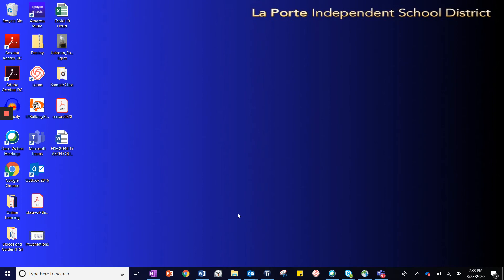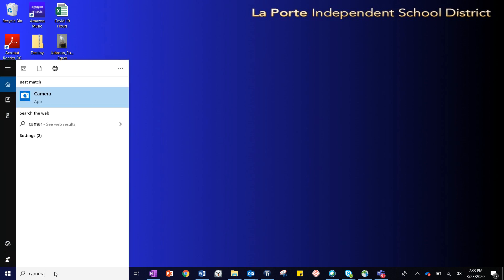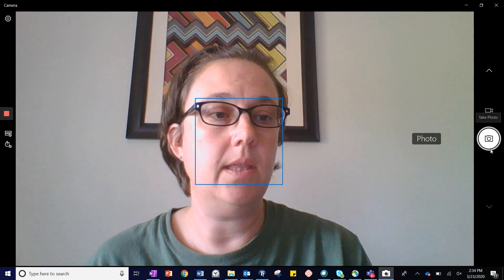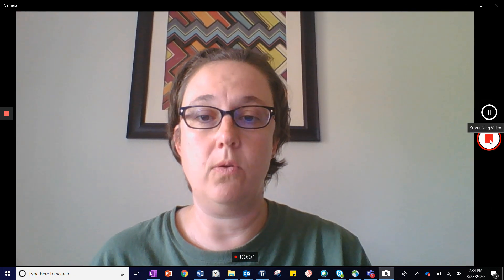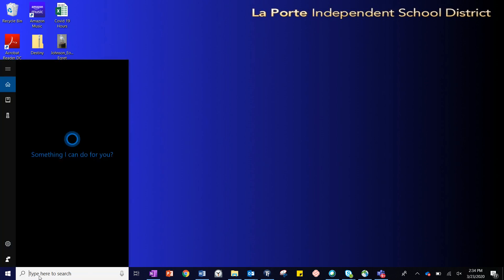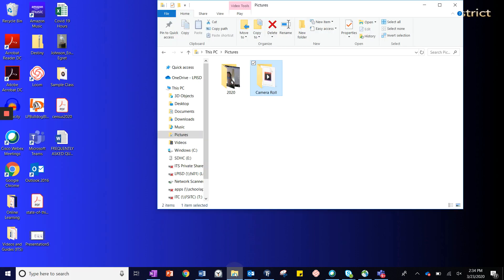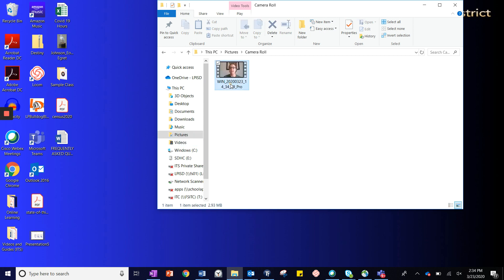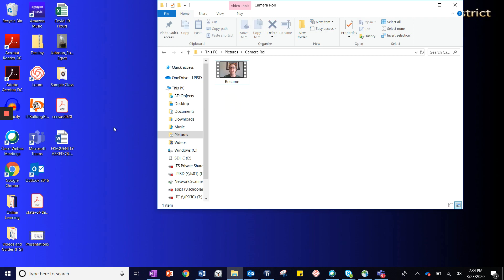Creating a Video Recording for a Project or Assignment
This video will show you how to use the camera app on your laptop to create video recordings.